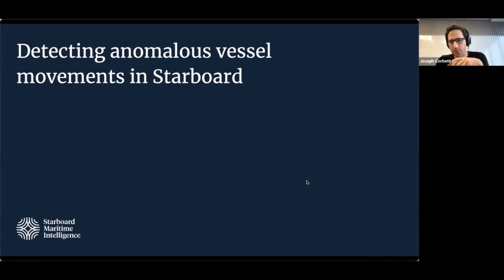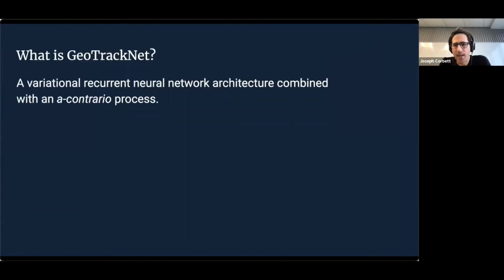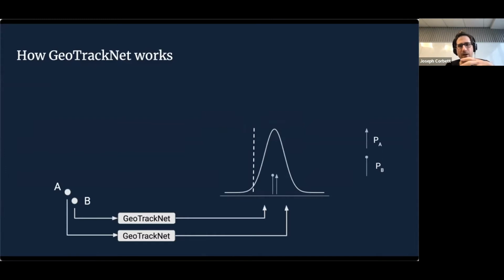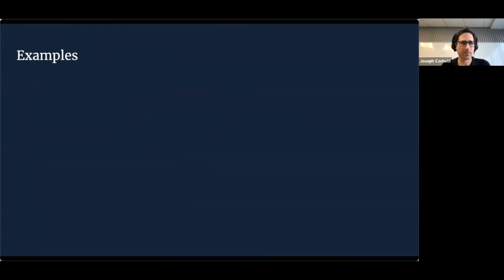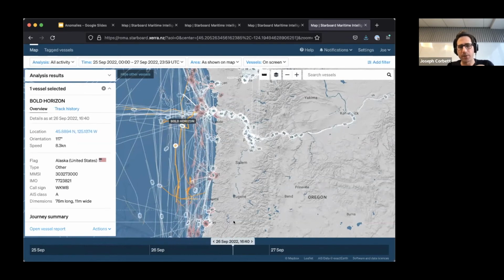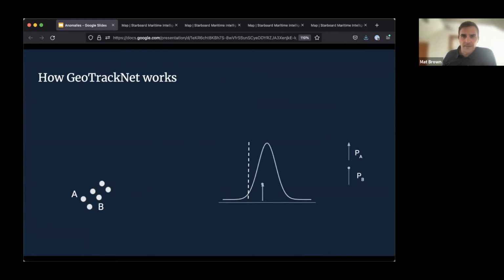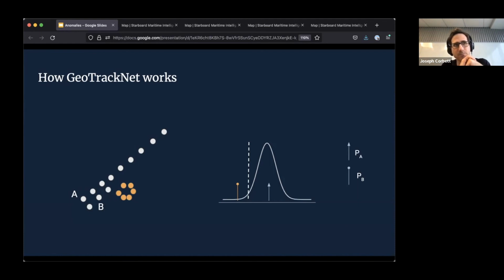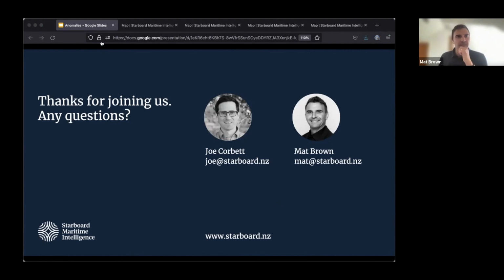Finding noteworthy vessels with anomalous movements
Joseph Corbett and Mat Brown from Starboard discuss anomalous movements to identify previously hidden behaviours. These behaviours could be deviations from standard journey routes or unexpected deceleration and course changes.